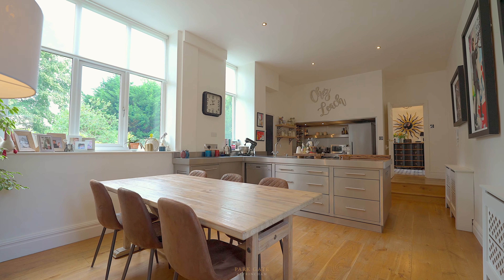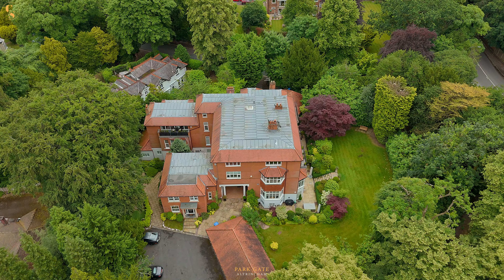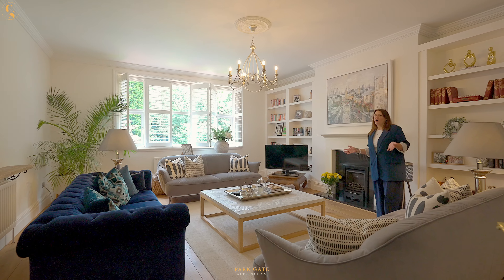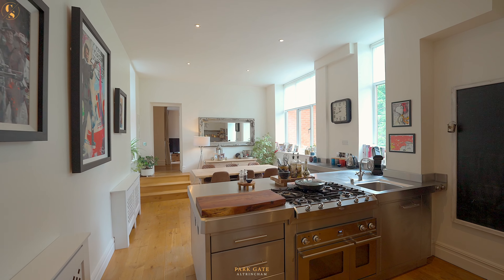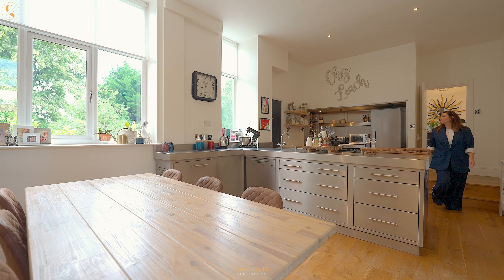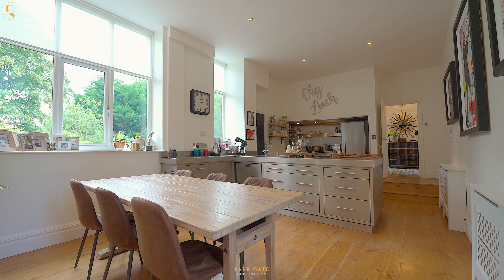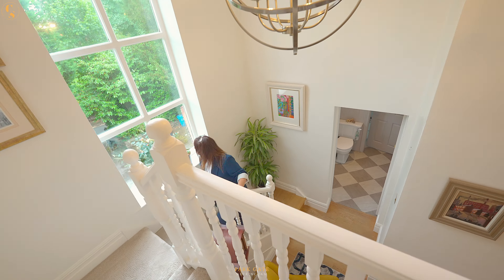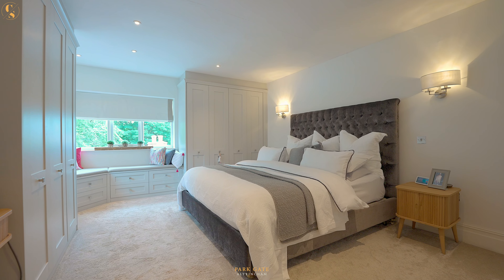Clifford Saunt Bradgate Road Altrincham WA14 4QJ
An exceptional 3 double bedroom 1st floor apartment in Bowdon.  Large Lounge, Dining Kitchen, Ground floor w/c principal suite offering further lounge, master bedroom, bathroom suite with tub and balcony.  Pop up the stairs and you will find two further double bedrooms and a shower room.